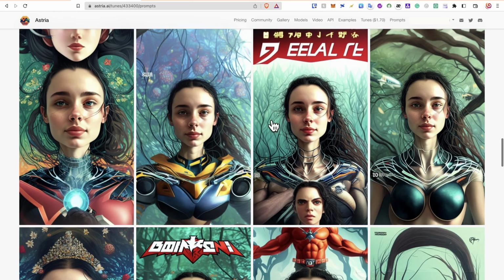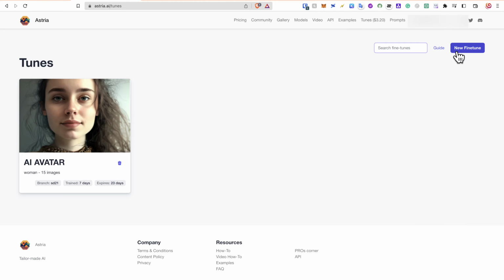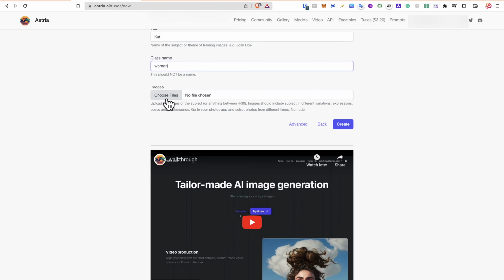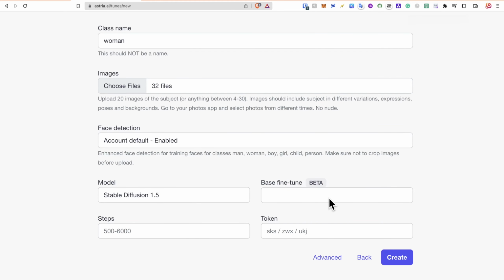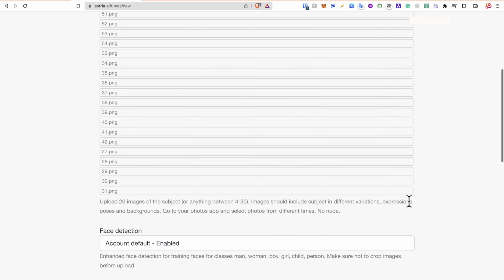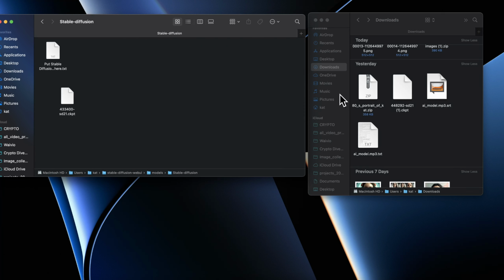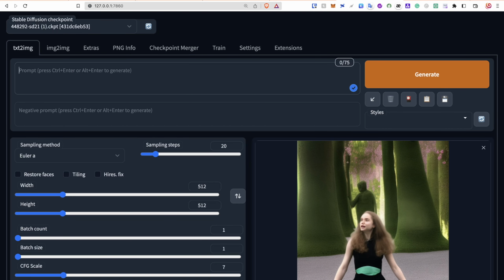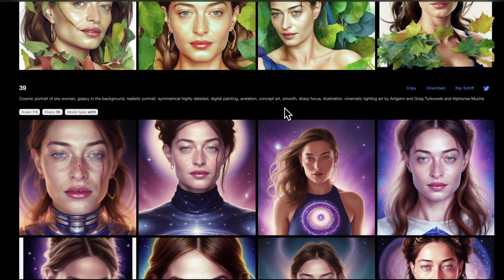💁‍♀️Train your AI model. Easy. Unlimited selfie generations.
Create stunning images of yourself, your character, or any item you can imagine. Dive into the world of custom image generation!

I will show you how the easiest way to train your own model using Astria.ai, and create consistent, amazing images of your subject with Stable Diffusion on your computer! You can experiment and generate unlimited number of images with your subject for FREE :)

Astria.ai, Stable Diffusion, train your model, consistent images, consistent avatar, unlimited images, ai prompts, ai art, aigeneration, text-to-image, txt-to-img, img-to-img, ai model, stable diffusion 1.5, stable diffusion 2.1, custom model

0:00 Intro
0:09 Astria.ai
1:04 Model results
1:39 Creating a new model
3:01 Uploading photos
4:24 Tokens and naming
4:54 Model download
6:01 Adding model to stable diffusion
6:44 Running
7:18 Prompt example
8:03 Gallery ideas